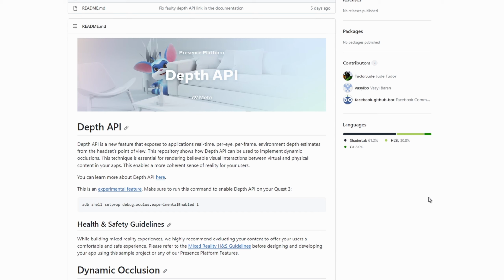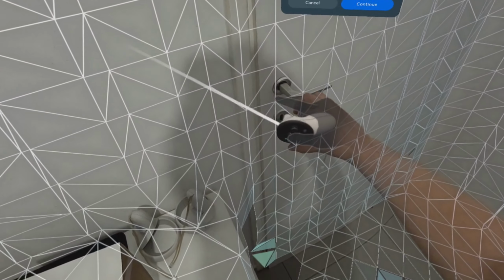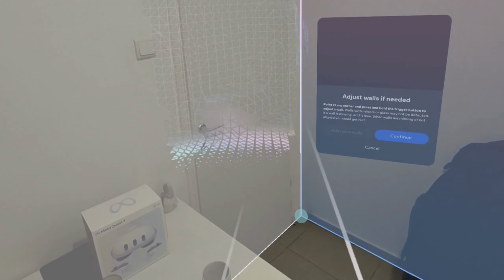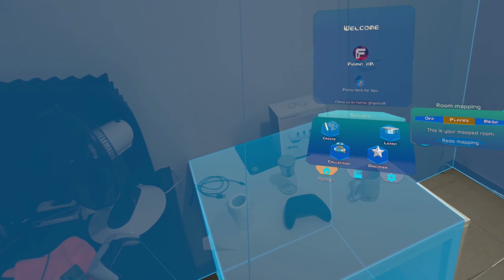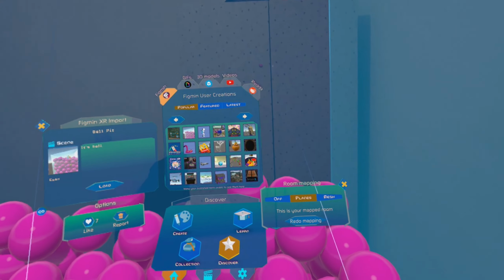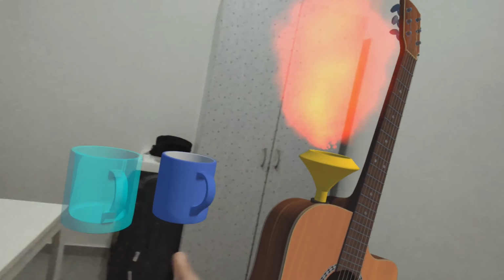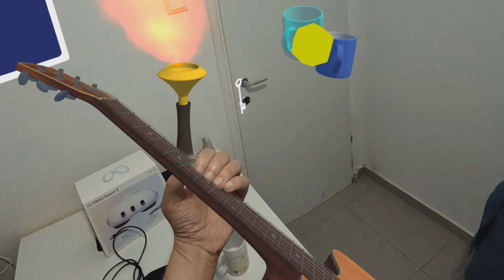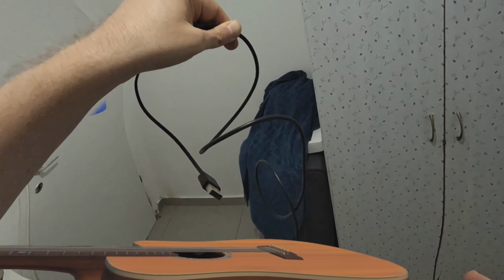Meta Quest 3 Depth API: Static vs Dynamic Occlusion - Tested & Explained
Testing out an Oculus Sample project on Github for Unity that showcases the new experimental Depth API and Dynamic occlusion using computer vision spatial depth mapping. How it works on the Meta Quest 3 VR/MR headset. This allows depth scanning in real-time during the mixed reality app's runtime, allowing hands and body segmentation and physical objects appear on top of virtual content. Also making changes to the room and objects' structure and positioning is picked up for proper occlusion compared to the static room depth scan feature which finalized the 3D mesh after the scan. Demonstrating both the Soft Occlusion (more accurate) and Hard Occlusion (less accurate but uses less GPU resources).

A very promising feature that still needs work and optimizations before being released. Meta's Depth API is available to developers and part of the experimental features.

0:00 Intro
0:27 What is Meta's Depth API
0:53 Quest 3 Depth Scanning Explained
3:06 Depth Scan Mesh & Planes Visualization
3:54 Occlusion vs No Occlusion Demo (Planes vs Mesh)
5:10 What Issues Dynamic Occlusion Solves?
6:14 Dynamic Occlusion Showcase: Pros and Cons
13:45 Recap